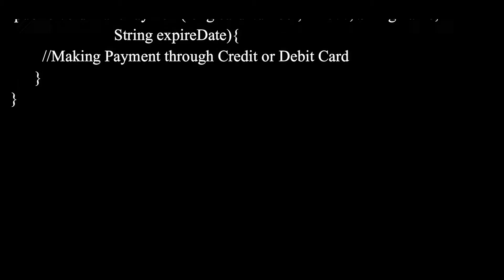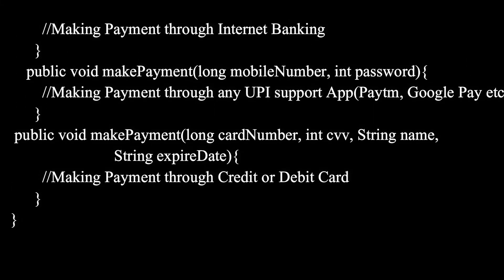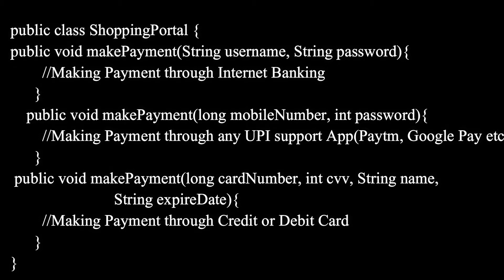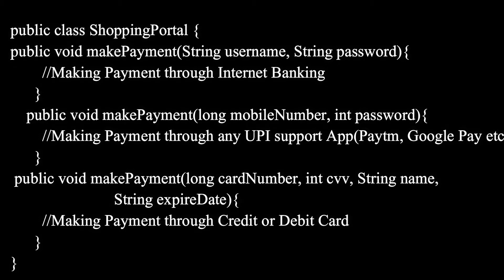Method Overloading in Java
If class having more than one method with same name but there is change in signature then it is called Method Overloading.

About Me:
Hey Guys, I'm  Software Engineer by Profession expertise in Java!!!
I make free programming tutorials from beginner to advanced level.
That includes Java for beginner, Advanced Java and many more.
 And i use to explain in a very simple words, even if you are from other background and trying to switch in IT Industry, then you at right place.I give a Real World Example, so that you can easily understand any concept in depth.
Sometimes I make videos on motivation.
There is something for everyone here.